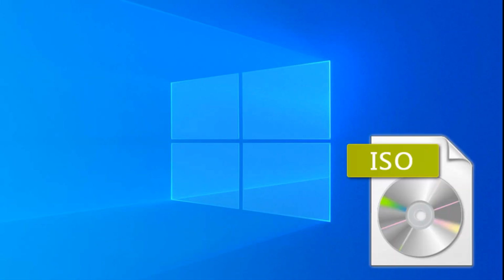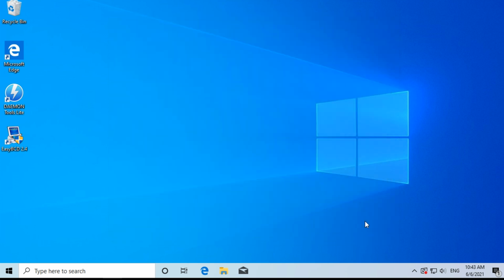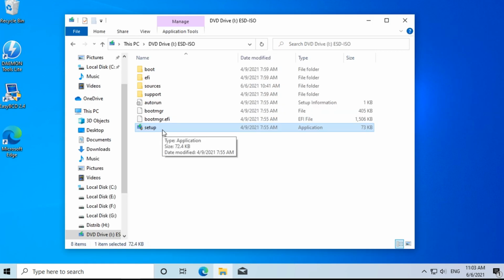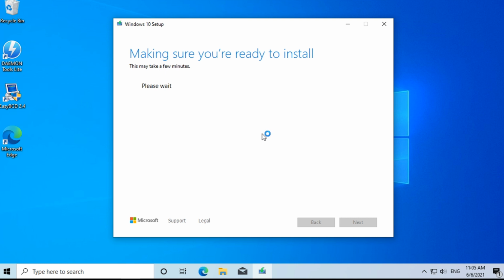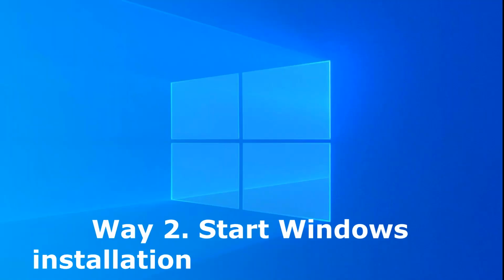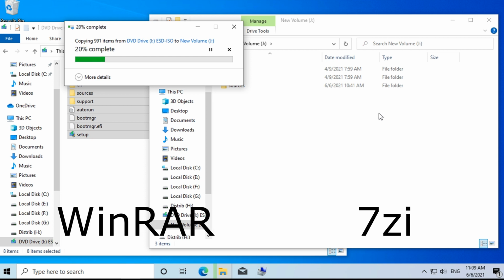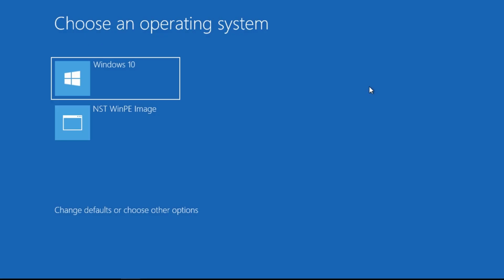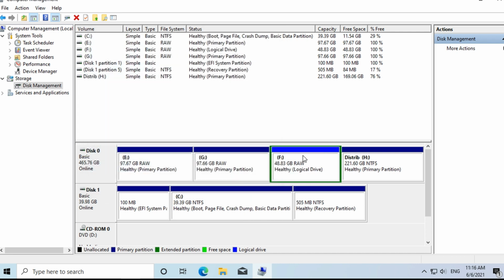Install Windows WITHOUT USB flash drive or CD. 2 ways to reinstall Windows 10, 8.1, 7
2 ways to install Windows 10, 8.1 or 7 without a bootable USB flash drive or CD/DVD. Consider what to do if you need to install or reinstall any Windows, but you have neither a flash drive nor an installation disc at hand. Simple methods and simple programs will help.

00:00 What if there is no installation disc and flash drive?
00:17 How to download the Windows 10 installation image?
01:32 Installing Windows from a virtual drive
04:02 Install Windows from a hard drive partition